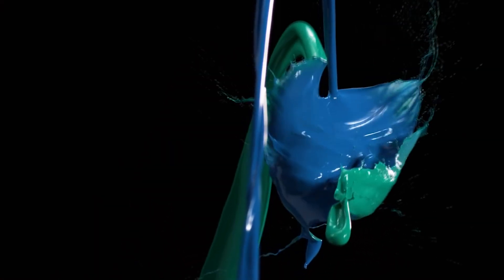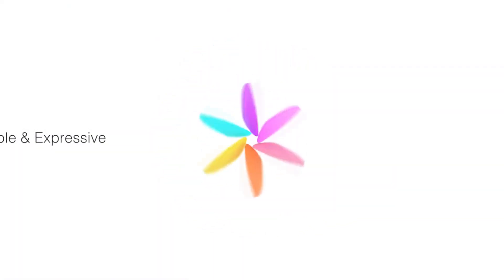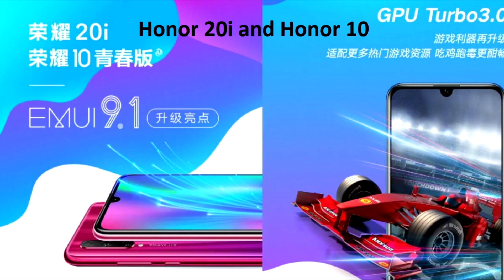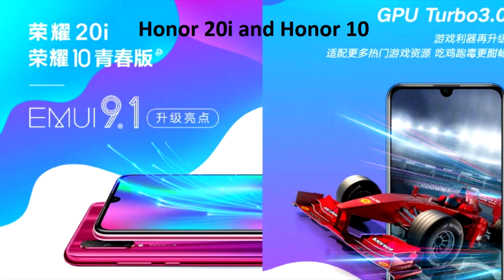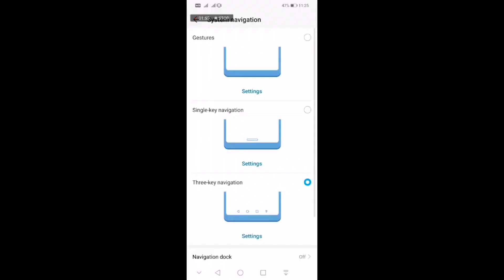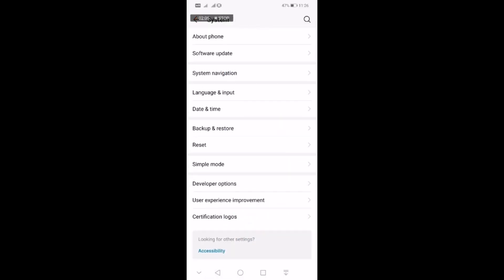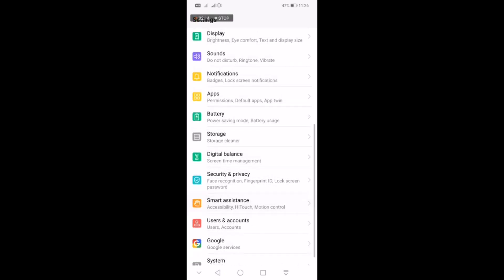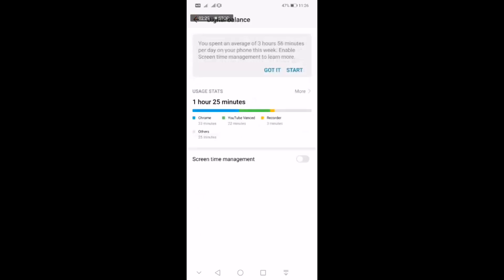Huawei P30 Lite, P20 Lite, Nova 3i, Y9 to Get GPU Turbo 3.0, EROFS with New EMUI 9.1 Update!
Huawei says that GPU Turbo 3.0 cuts down on SoC power consumption by 10 percent and optimises system performance to provide a seamless gaming experience. It brings faster touch response, lower energy consumption, reduces frame drops, and results in a higher average frame rate compared to when the feature is switched off. The feature was first limited to Huawei's flagship range, but it is now trickling down to budget phones as well.

GPU Turbo 3.0 supports number of Android game titles like Fortnite, Knives Out, Battle Bay, Crazy Taxi, Real Racing 3, Into the Dead 2, NBA 2K19, Dragon Nest M, Duel Links, PES2019, Dragon Ball Legends, FIFA Mobile, Free Fire, Minecraft, Helix, Plants vs. Zombie Heroes, Subway Surfers, Brawl Stars, Speed Drifters, Mobile Legends: Bang Bang, Vainglory, Arena of Valor, NBA 2K18, and Rules of Survival.

Huawei has also confirmed that the new EROFS (Extendable Read-Only File System) feature will be rolled out to the same devices by later this month. This new file system is touted to increase the random read speed on an average by 20 percent and up to 200 percent, and it should save about 2GB of system storage as well. This updated file system is said to make the phone considerably faster than before. It will also help while launching a large app faster; and the startup speed will be faster as well. As mentioned, The EROFS feature is currently only available on the Huawei P30 Pro.